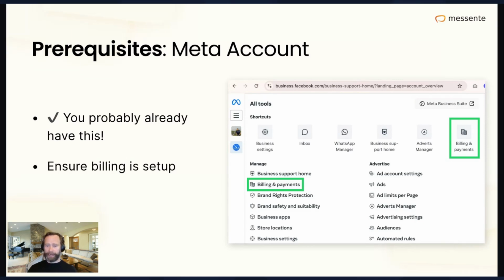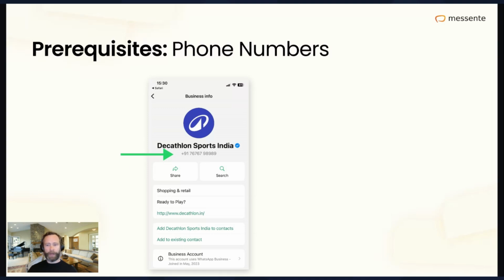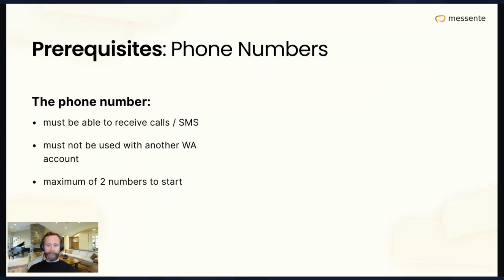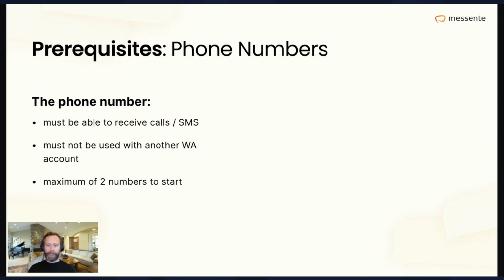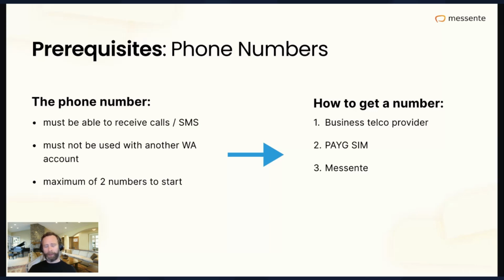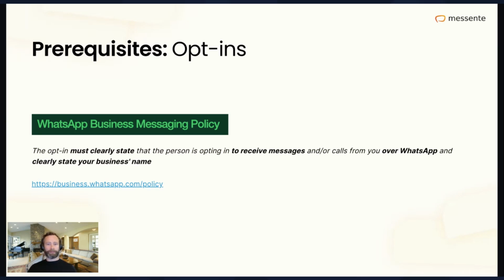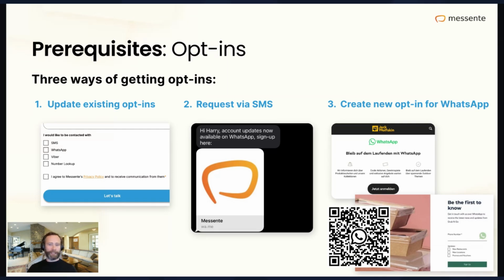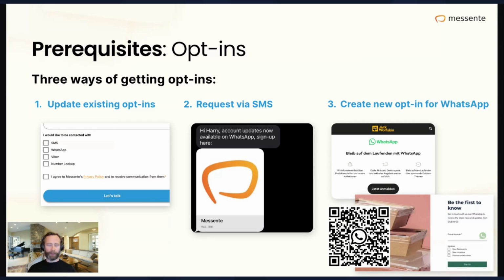Pre-Requisites For Sending WhatsApp Messages | Essentials For WhatsApp Business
In this video, we'll cover the key prerequisites: creating a Meta account, setting up billing, verifying your business phone number, and ensuring customers opt-in for messages.

With everything in place, get ready to connect with your audience on WhatsApp!